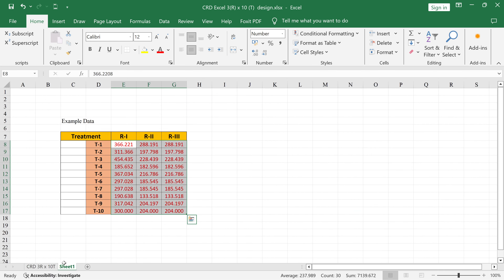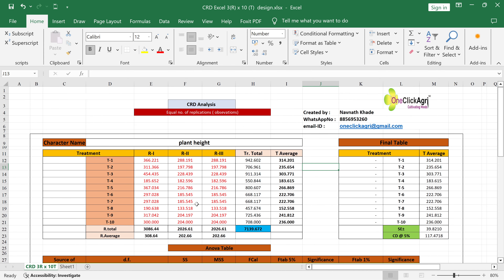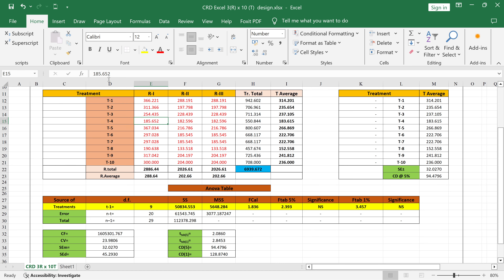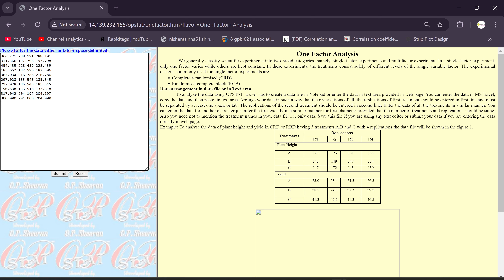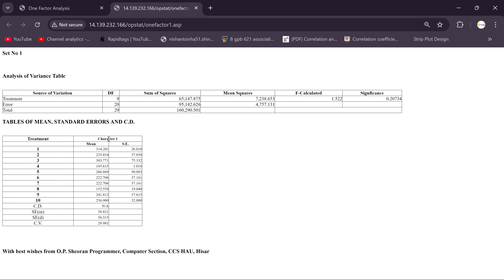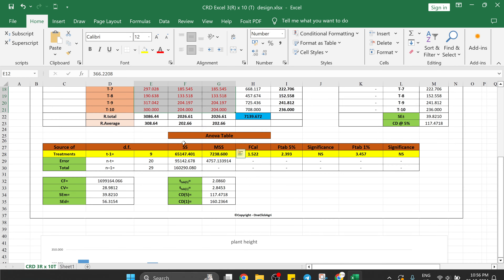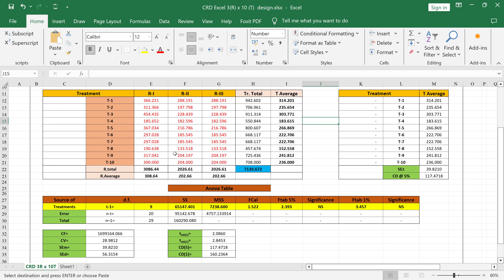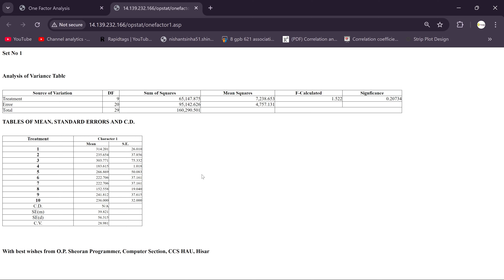opstat data analysis how to do data analysis in opstat single factor data analysis in opstat crd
single factor data analysis
statistics for analysis
crd equal no. of replications
Agriculture statistics
Agricultural statistics
rbd in statistics one way anova
Randomized Block Design (RBD) For Agricultural Research Analysis for M. Sc & PhD programme.
We are providing free of cost statistical analysis for M. Sc and PhD researchers at our OneClickAgri official website. It is a great opportunity to researchers to get familiar with different statistical analysis methods and models so, you will analyse your own research data at single click. It would helpful for the all who new in research. So, We humble request to all researchers please use given excel sheet for your data analysis.

data analysis of agriculture,

application of statistics in agriculture pdf,

analysis of agriculture in india,

agriculture dataset for data mining,

data mining in agriculture pdf,

data mining techniques for predicting crop productivity,

critical difference in agriculture statistics,

"introduction to agricultural statistics"
Agriculture statistical analysis,

Scholarly articles for Agriculture statistic analysis,

🔻We will provide Msc , PhD or any research data analysis 🔻

👉Design covered

RBD, CRD (equal / unequal), FRBD, FCRD, LSD, Correlation, DMRT, and all other designs and tests .

👉So if anyone want above analysis with critical difference comparison for each treatment superiority in particular parameter. We will provide that.

👉We provide excel sheet as well or direct data analysis in word.

👉if in data error is more then we will reduce the error in data i.e CV value

👉If need we modify the data as per your requirement or trend.

FCRD Data analysis
3 Factorial CRD Design
Agriculture factorial design
factorial fact
factorial ecology
factorial design in biostatistics
factorial
factorial design in statistics
factorial group design
factorial design optimization
factorial designs pdf
factorial trial
what is statistical design
factorial design
factorial experimental design
factorial randomized block design
factorial design anova
factorial of 5
factorial
factorial number
rbd design example
rbd design in agriculture
crd design in statistics
crd design solved example
crd design in agriculture
crd and rbd in statistics
rbd full form in statistics
design of experiments statistics
normal cdf statistics
statistical design example
what is cdf in statistics
factorial crd design
factorial crd anova
factorial crd analysis online
factorial crd in spss
two factorial crd
2 factorial crd RBD
factorial in crd
factorial design example
factorial design explained
what is a factorial design
3 factorial combinations
factorial crd anova
two factorial crd
crd factorial design
two factorial completely randomized design
3 factorial completely randomized design
2x3 with two replication factorial design
two factorial randomized block design